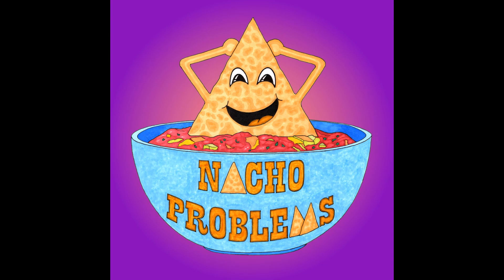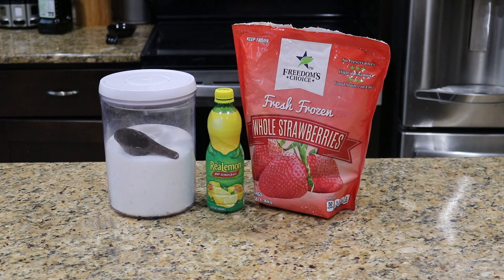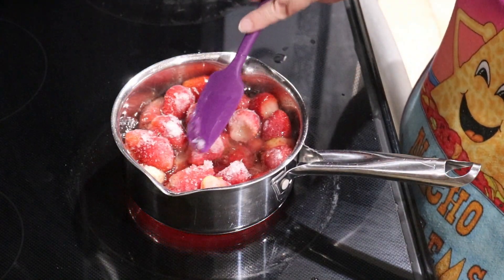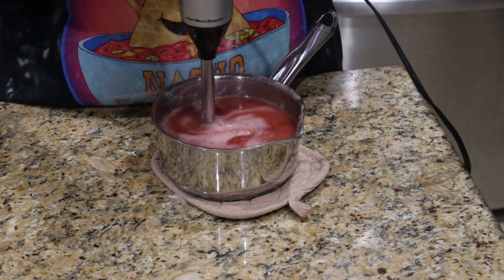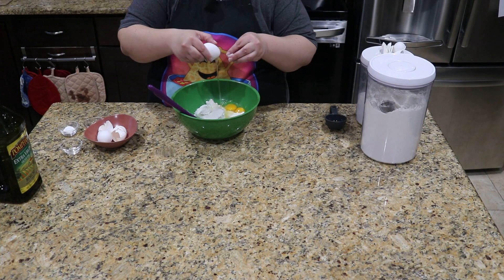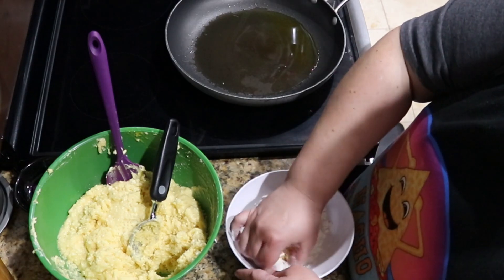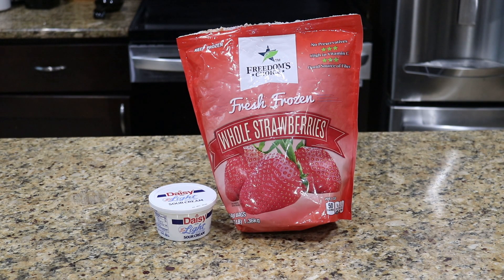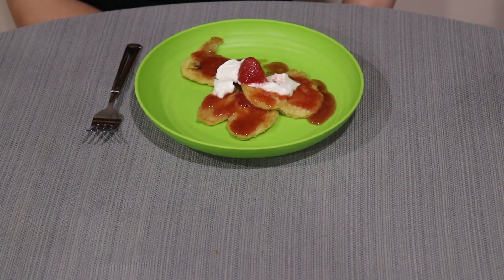Syrnyky Nachos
MY apologies the the people of Ukraine for my terrible pronunciation. I do try.
A big thanks to Idol Scribblings for making our logos Check out her other works